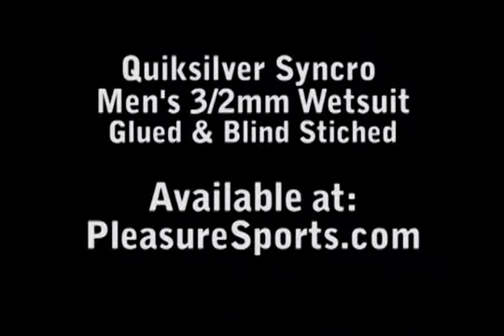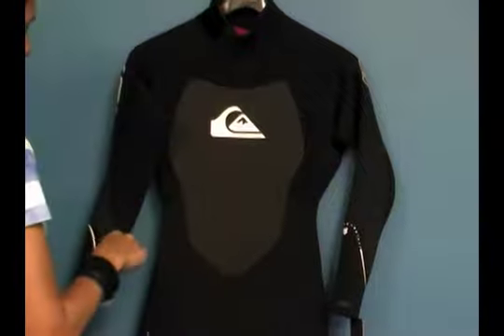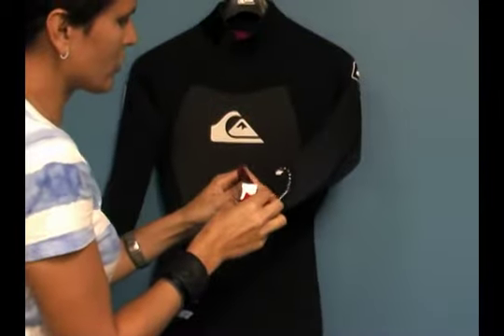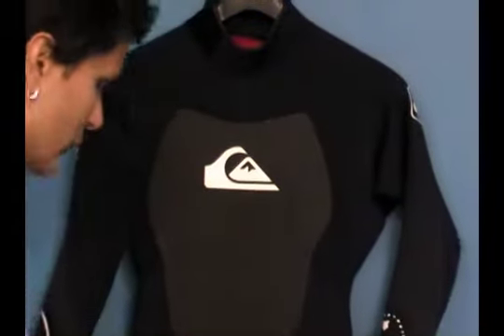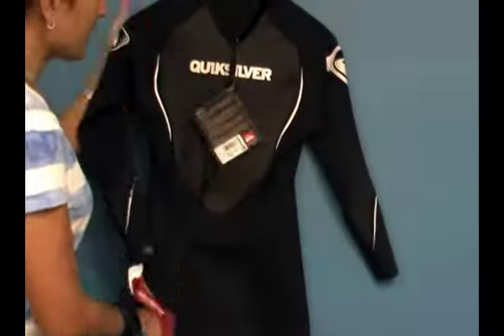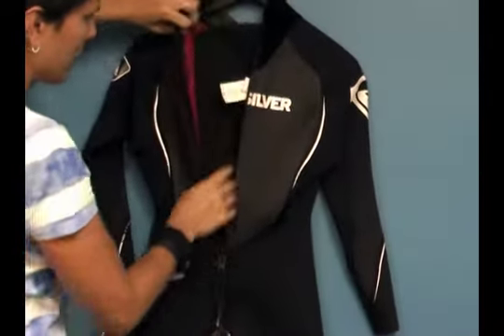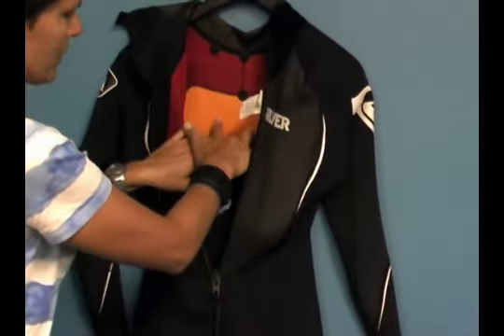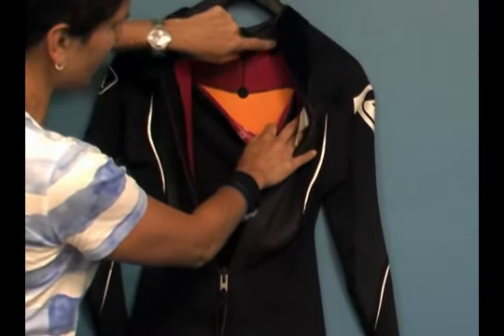Quiksilver Syncro Men's 3/2mm Wetsuit GBS - PleasureSports.com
The LATEST Syncro series welcomes many NEW features that sets it a part from other wetsuits in it's price range. The First the NEW Syncro uses 100% Hyperstretch II neoprene throughout the entire wetsuit making it 18% more flexible that comparable wetsuits in it's class! Secondly, this new Syncro a chest panel made with Vaporstretch mesh neoprene which protects you from the wind. So you get more, pay less and play longer!  How awesome is that!

Quiksilver Syncro Men's 3/2mm Wetsuit   The Mens Quiksilver Syncro 3/2 incorporates 3mm neoprene in the chest and back to keep your core warm 2mm neoprene is used in the shoulders,arms and legs to maximize flexibility. Truly the men's Quiksilver Syncro is a fantastic multi-sport wetsuit and an unbeatable price. Excellent for Surfing, diving, wakeboarding, and more!